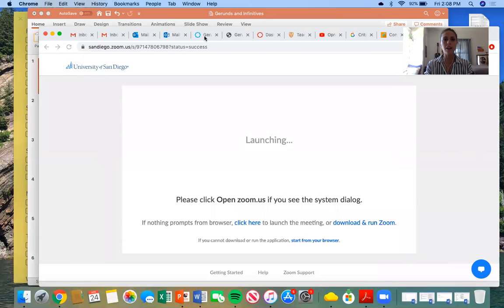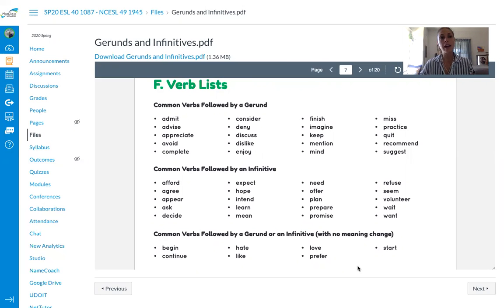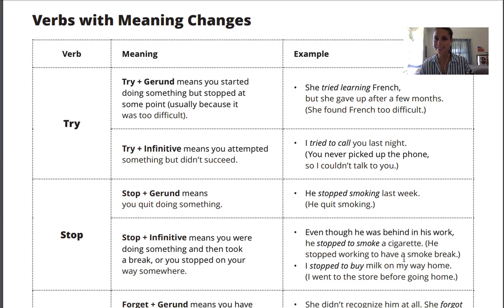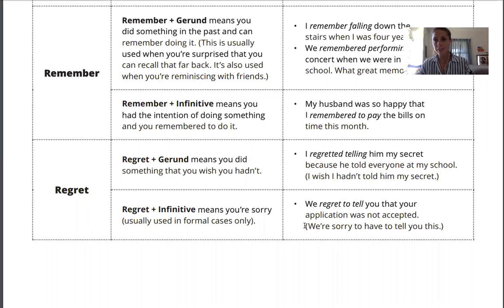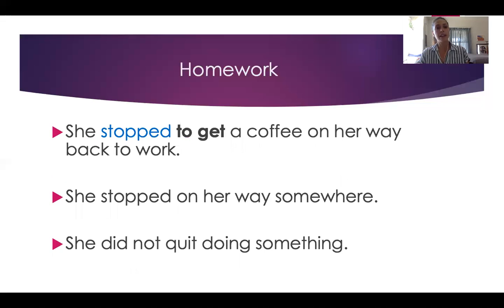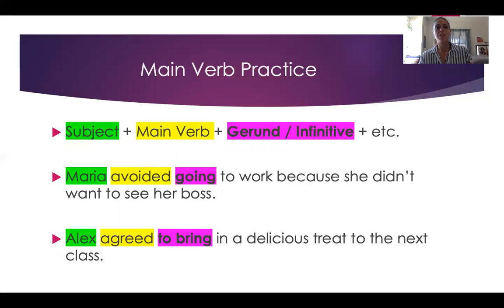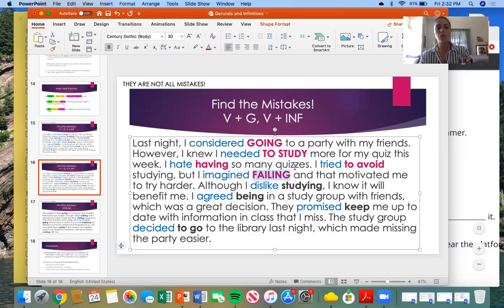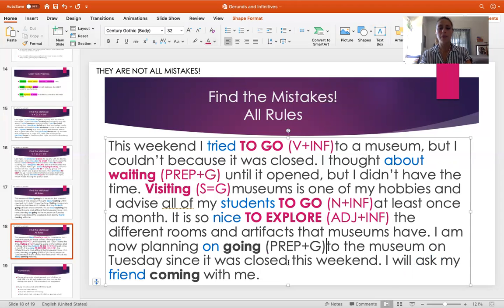ESL 40 Gerunds and Infinitives Day 2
This video reviews the definitions of gerunds and infinitives as well as touches on the six rules. Additionally, this video focuses on 5 main verbs, which can be followed by both gerunds and infinitives, and the meaning changes. The video provides multiple practice opportunities.